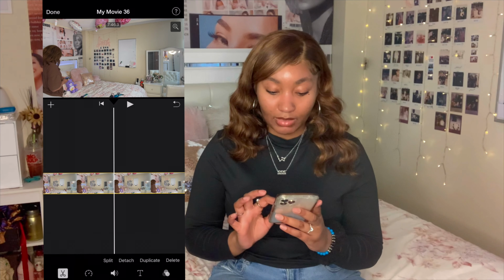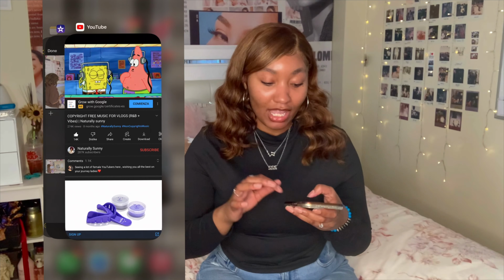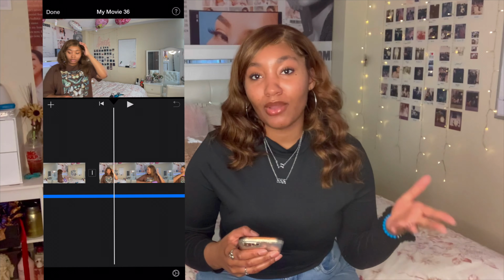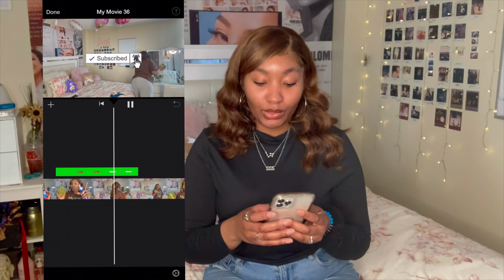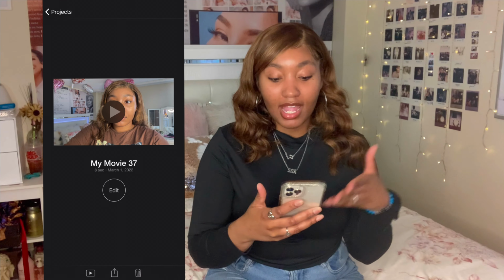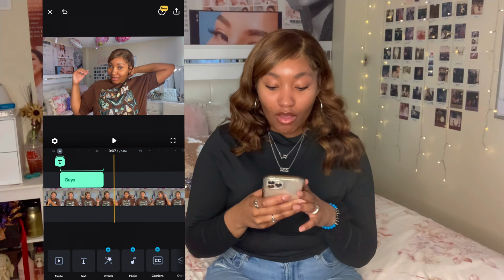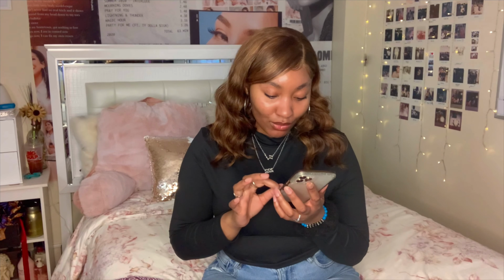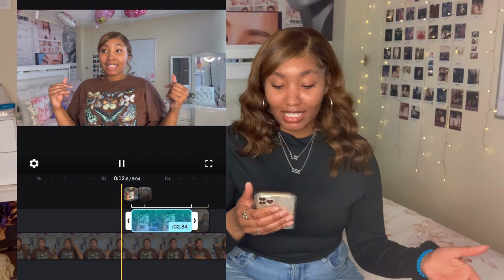HOW I EDIT MY VIDEOS ON MY IPHONE (iMovie) l Biyanii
Hey guys. I tried to give you basic techniques I use when editing my videos. I hope it was clear and informative. THANK YOU GUYS SO MUCH WE HAVE OVER 2k y’all really are the besttt❤️. Make sure if you like my content and want to see more of me you click that subscribe button and turn on that notification 🔔 so you never miss out when I upload a video I appreciate all the support let’s keep growing❣️.

Time Stamps⏱:
Intro- 00:00
Adding multiple clips on iMovie- 1:10
Adding text on iMovie- 2:13
Adding music on iMovie- 2:50
Adding green screen overlay on iMovie- 5:16
Adding Picture in Picture on iMovie- 6:42
Exporting on iMovie- 7:16
Adding text on splice- 7:46
Adding overlays on splice- 9:59
Adding sound effects using splice- 12:01
Exporting on splice- 12:37
Outro- 13:26